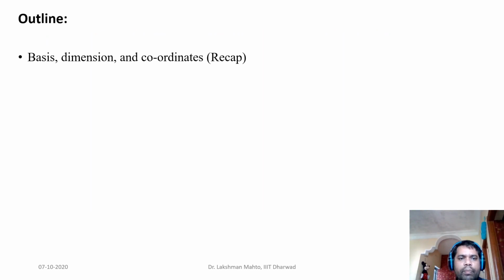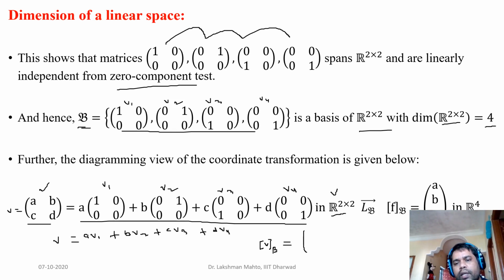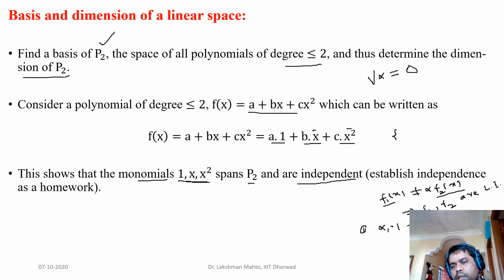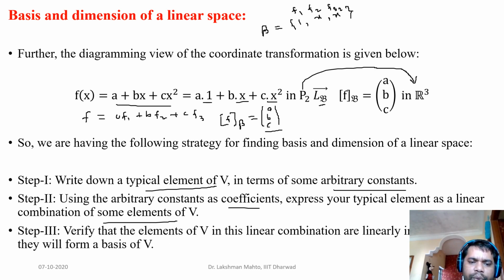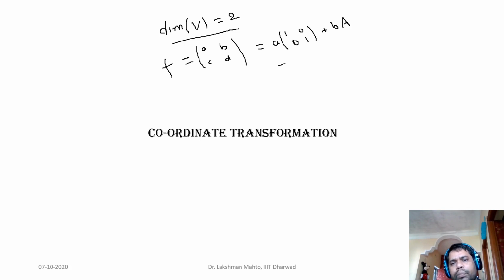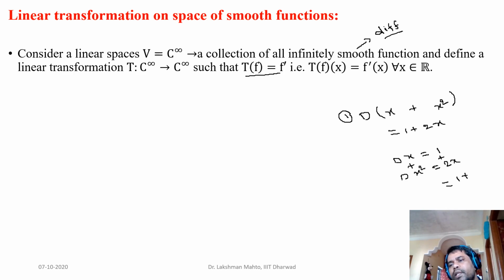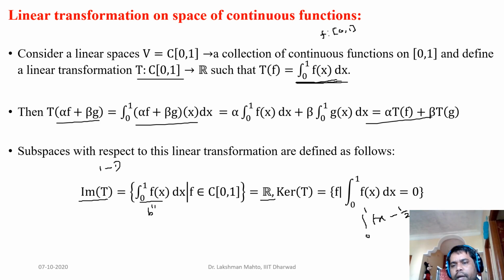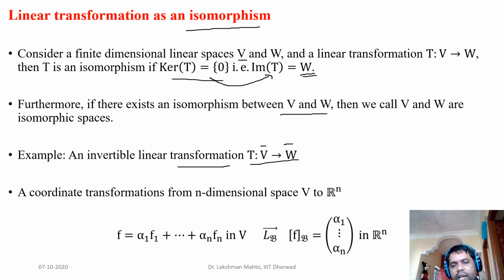MA 202 L23 Subspaces and linear transformations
In this lecture, we will discuss linear subspaces of a general class of linear (or vector) spaces along with isomorphic linear transformations defined over those spaces.